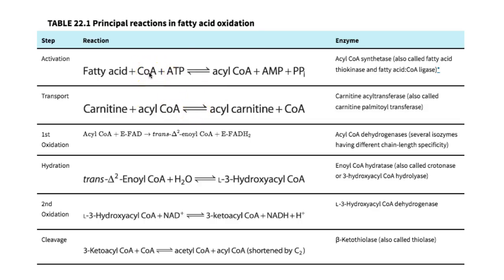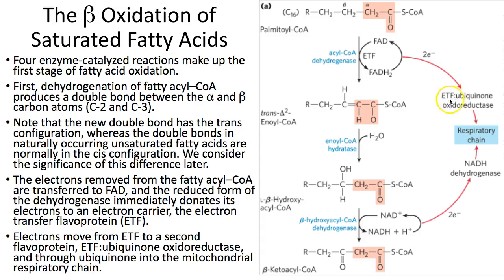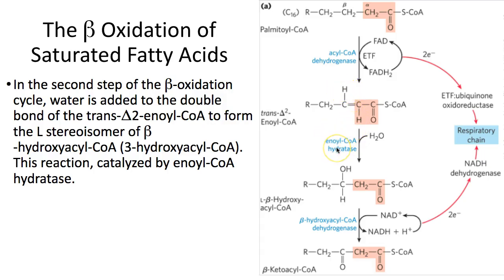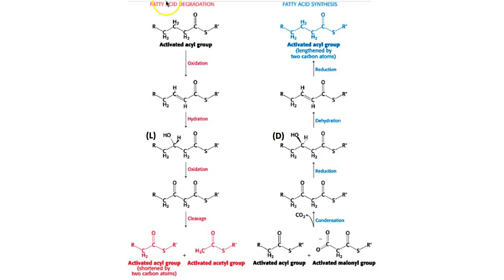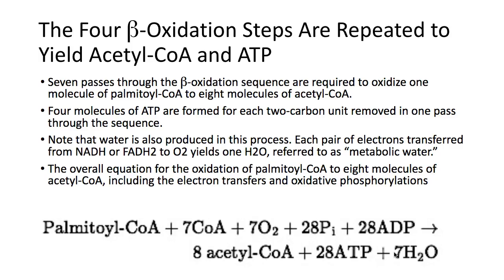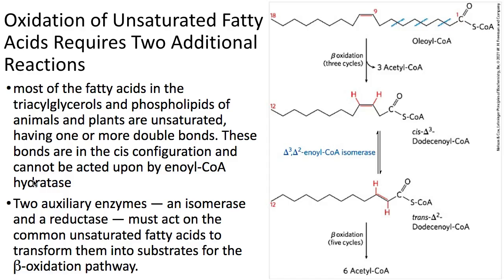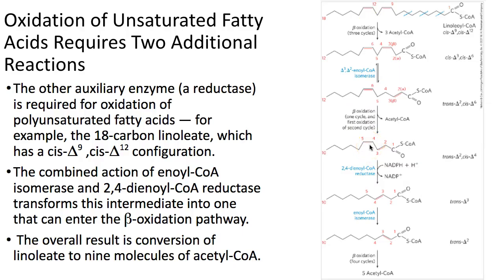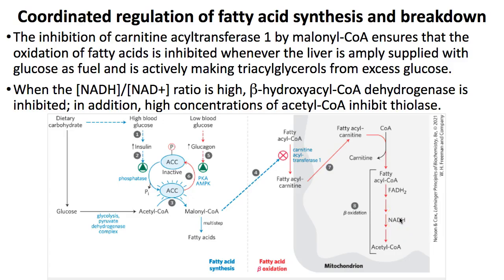Fatty Acids and Triacylglycerol Metabolism Part 3